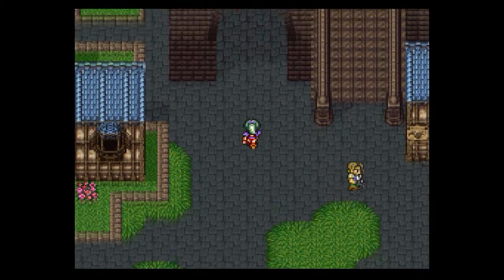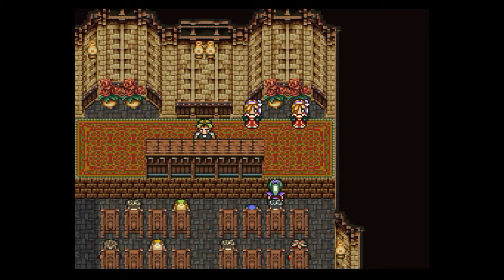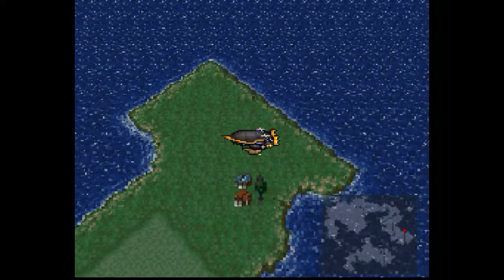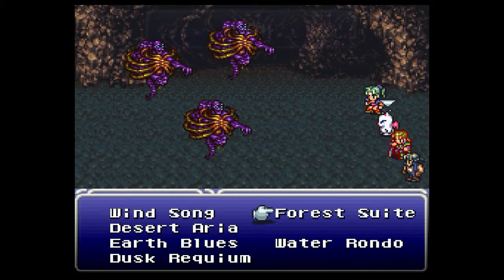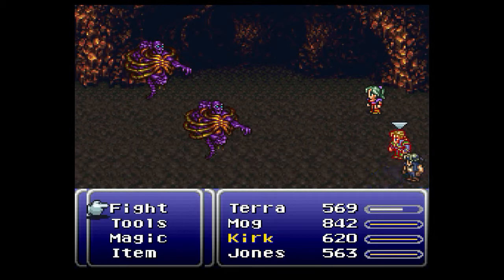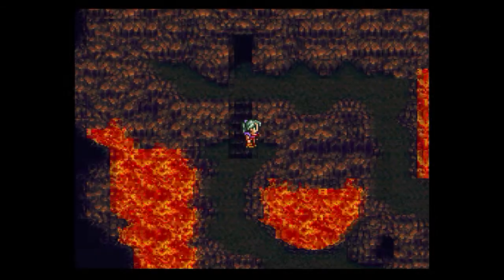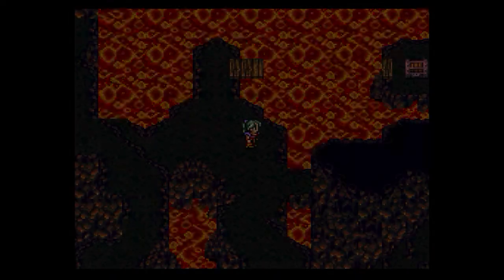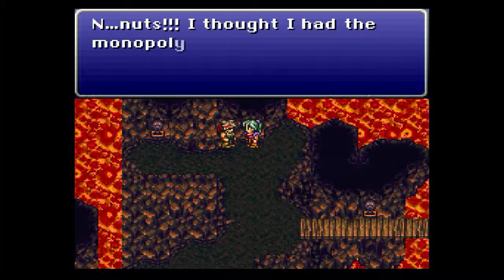Let's Play Final Fantasy 6: Part 27--To the Sealed Gate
After some leveling and learning new spells, we set off to the Cave to the Sealed Gate in Let's Play Final Fantasy 6.

Also, consider supporting my Extra Life 2014 campaign on October 25th, 2014.  Don't know what Extra Life is?